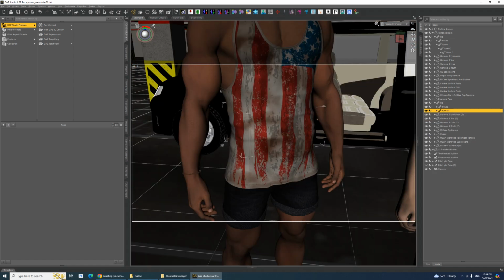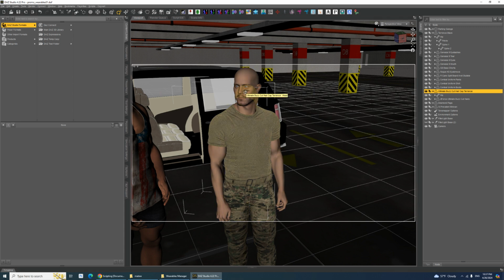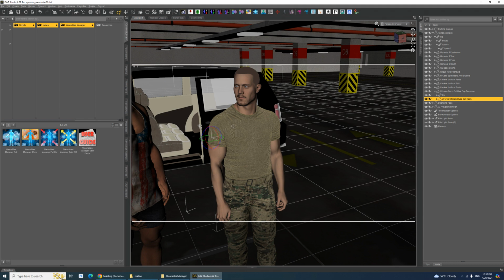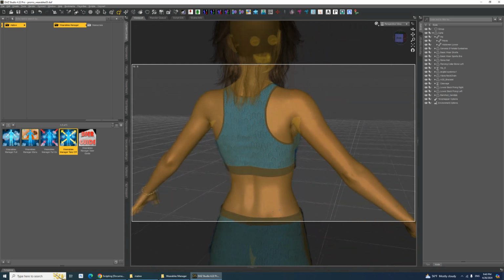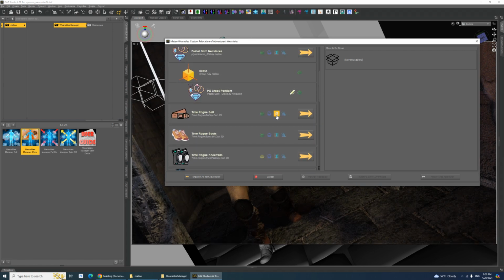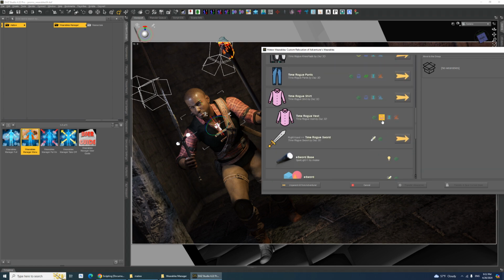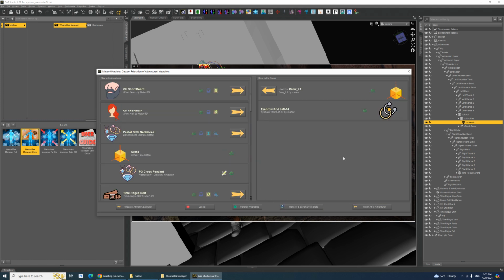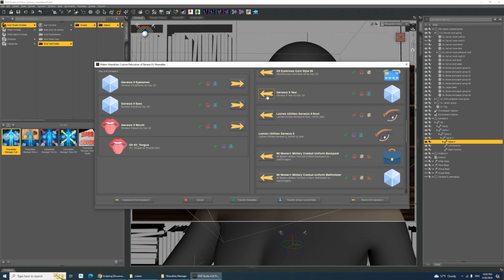matew's Wearables Manager tool for DAZ 3D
Have you ever experienced the frustration of lagging scenes after applying new hair assets, geografts, or clothing with smooth modifiers to your character? Are you tired of the cumbersome management of wearables and assets, constantly playing hide-and-seek with pieces of jewelry or piercings?

Or have you been frustrated when a dForce simulation resets a perfectly placed piece of clothing to its default shape because the Freeze Simulation setting was supposed to be On but wasn't?

Would you like to manage essential parameters such as dForce, emissives, smooth modifiers, and more from a single, graphical, and intuitive interface?

If you answered yes to any of these questions, our tool is the breakthrough solution you've been searching for!